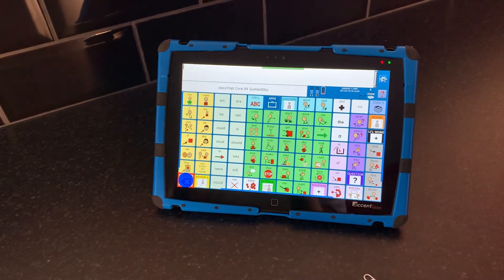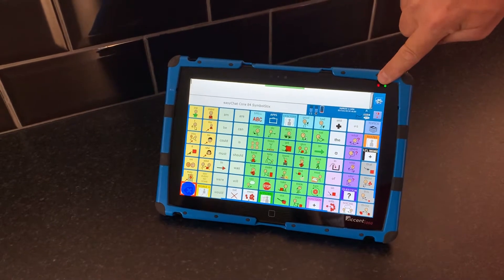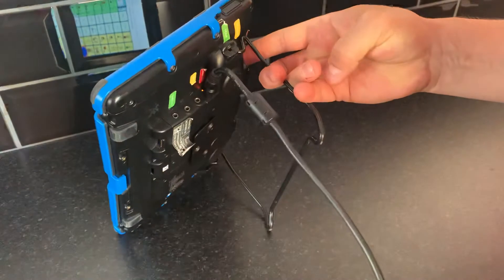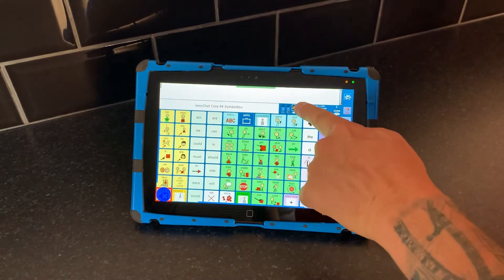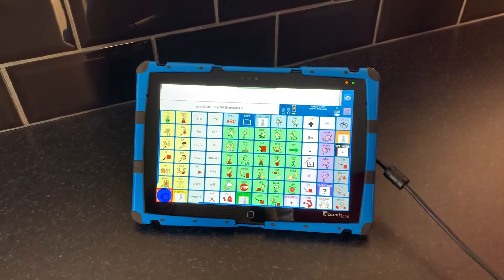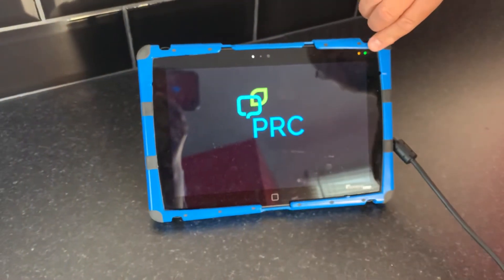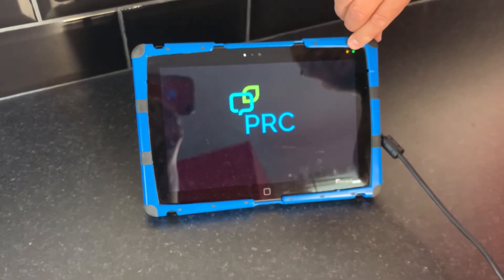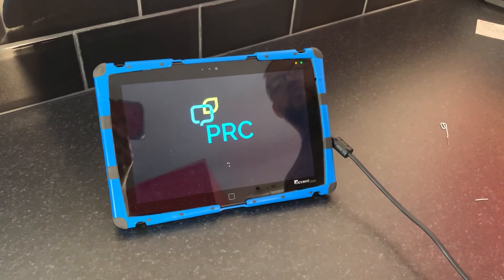Accent - Charging your device